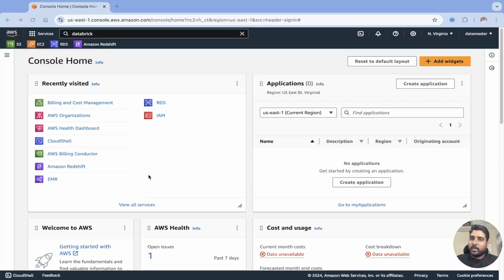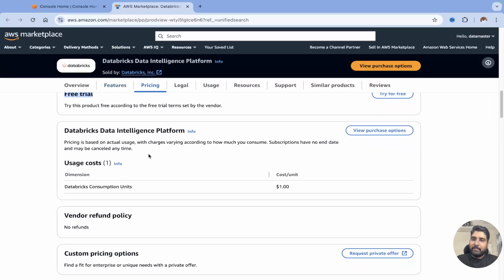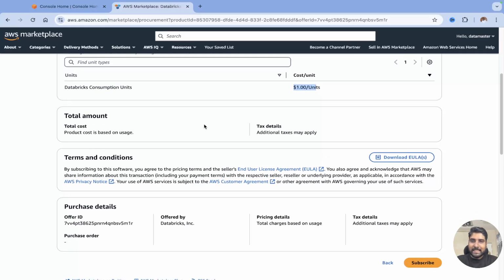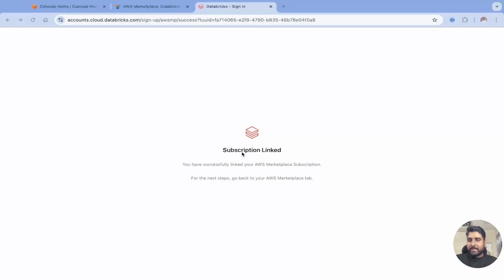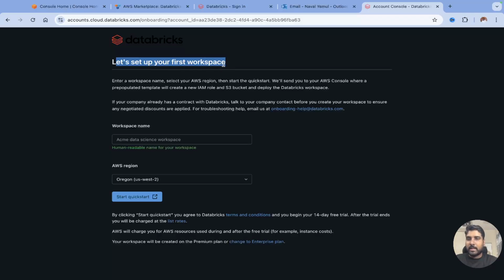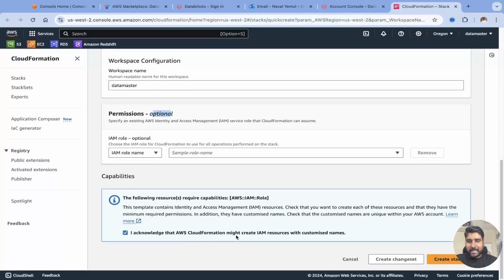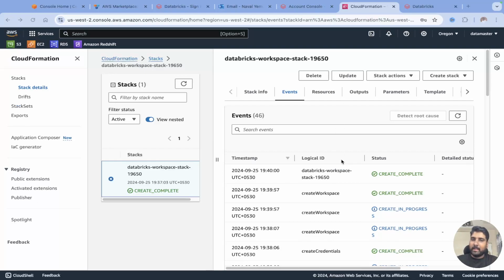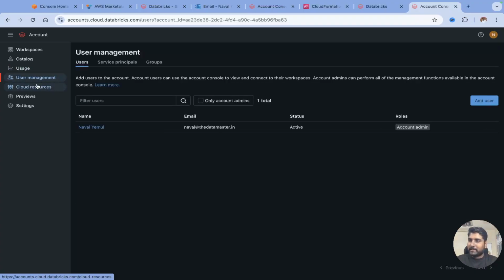Deploy Databricks in AWS like a PRO in 2024!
Learn how to deploy Databricks in AWS like a pro in 2024 with this step-by-step tutorial. Master the process of setting up Databricks on AWS for your data processing needs!